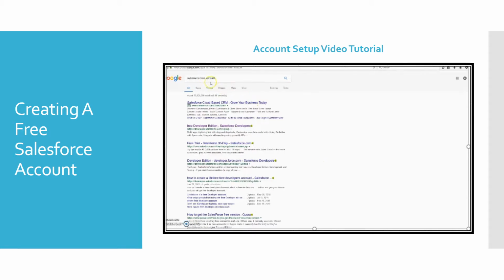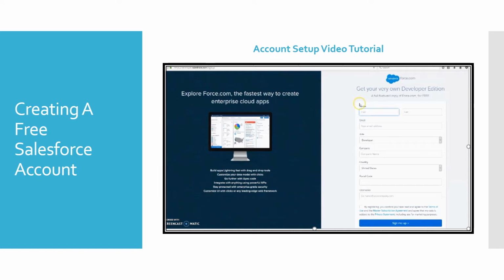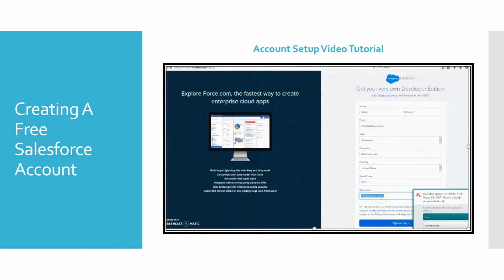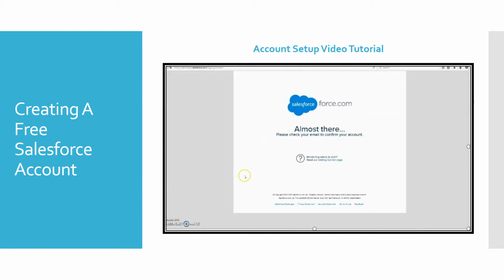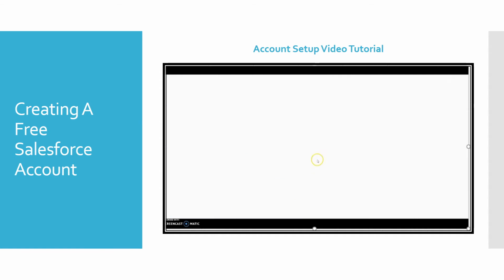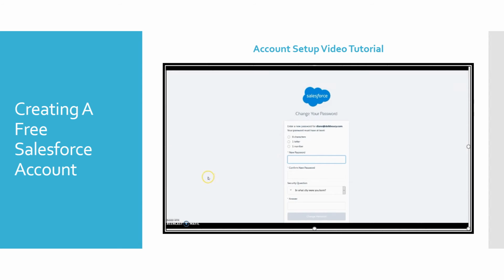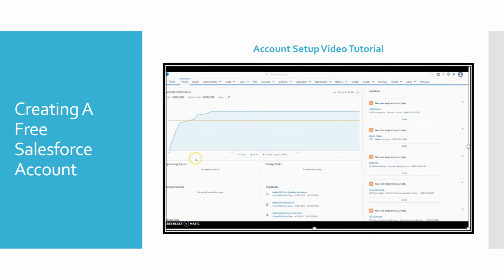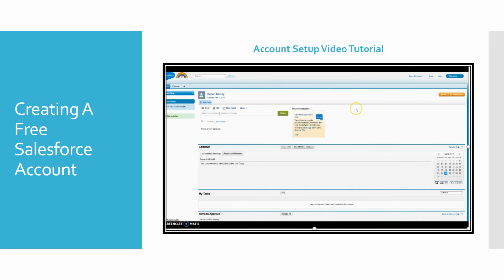Salesforce Admin Training part1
This course covers creating a free user account in Salesforce.